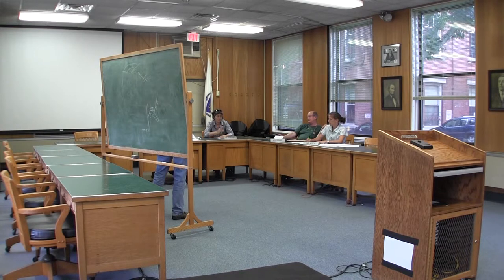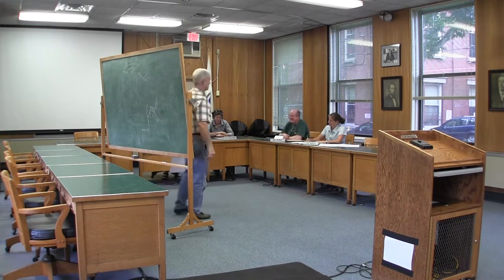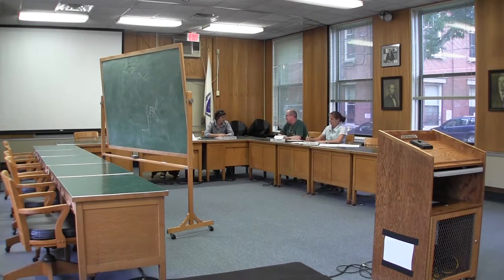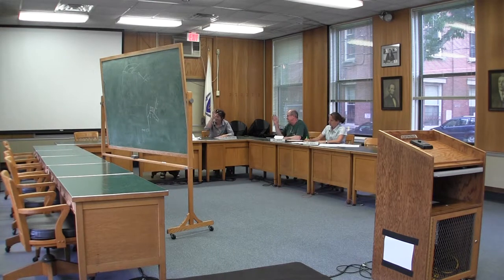Northampton Zoning Board 7/17/14